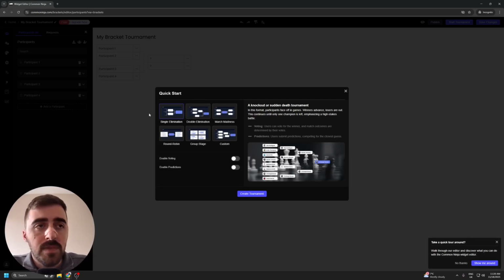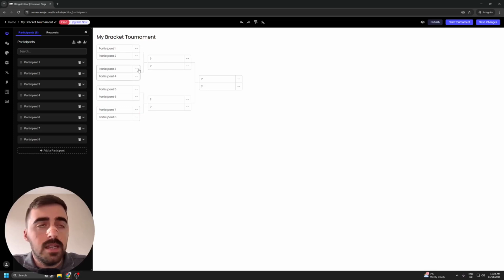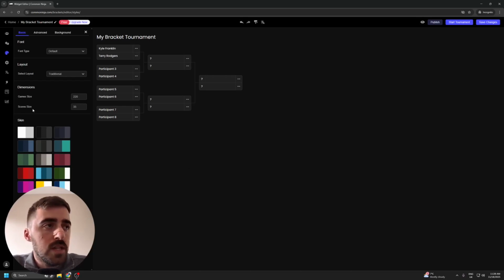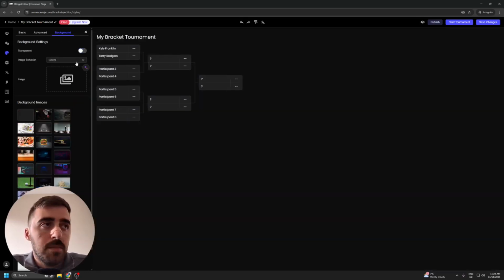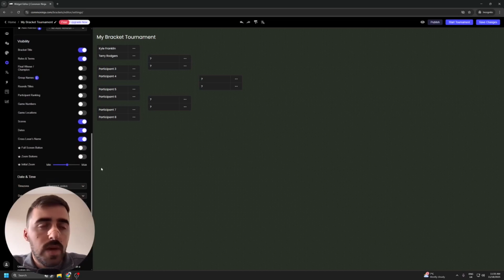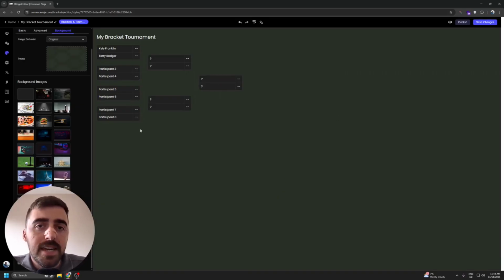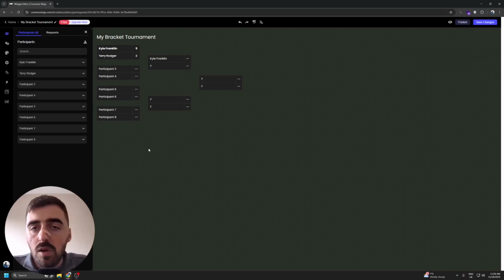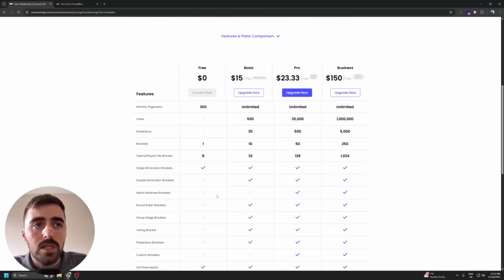How to Make a Game Tournament Bracket [STEP BY STEP]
In this video, I'm going to show you how to make a game tournament bracket step-by-step.